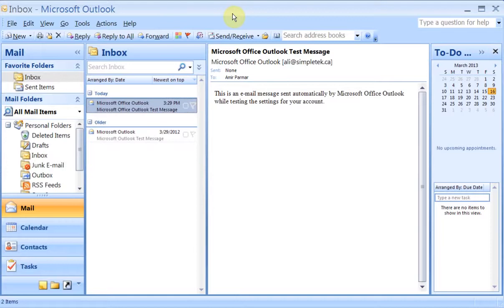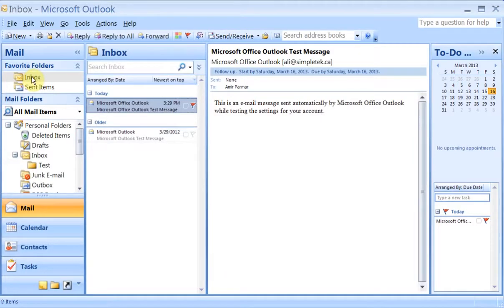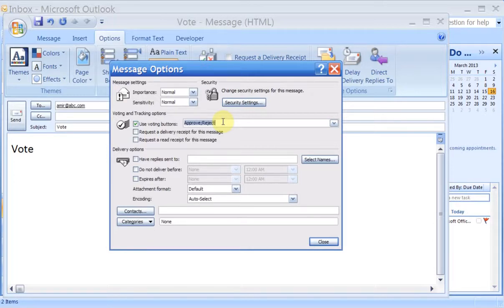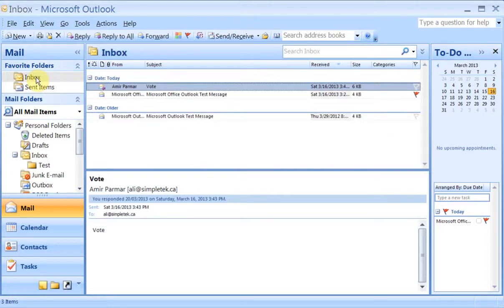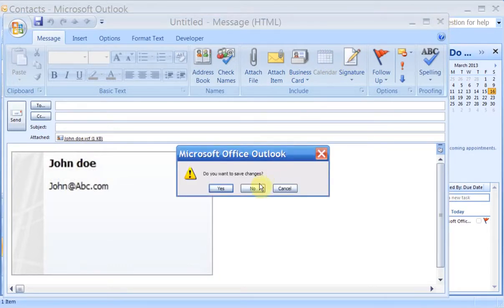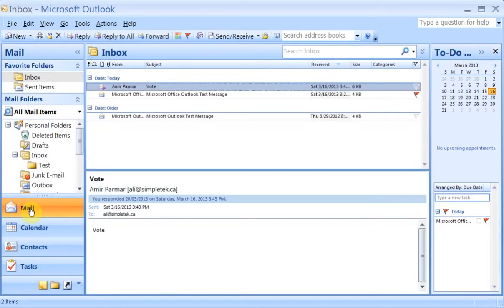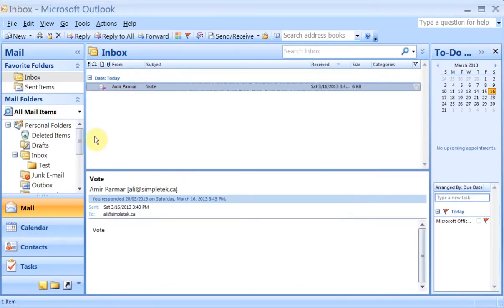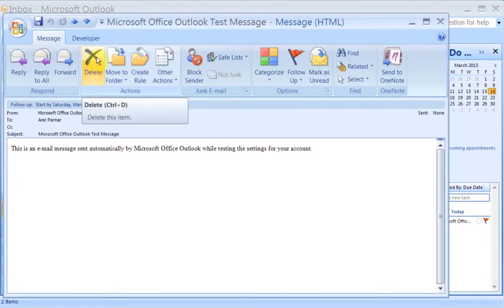Microsoft Outlook 2007 pt 3 (Flag message, Create Poll, Create Rule, out of office)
In this video learn Outlook feature to Flag a message for followup. Learn to create an Email with a Vote Poll and get feedback. Create Rules to move emails to specific folders. And also learn.

In this video learn Outlook feature to Flag a message for followup. Learn to create an Email with a Vote Poll and get feedback. Create Rules to move emails to . Learn to create email account.

Learn to create email account in Microsoft Outlook 2007 and use the Mail, Contacts, Calendar, Tasks, Notes features of Outlook.